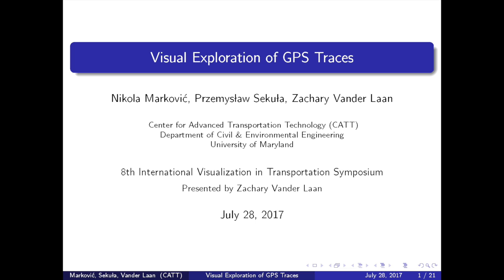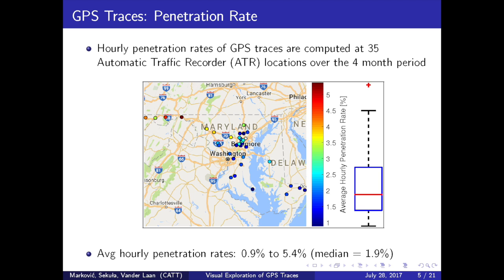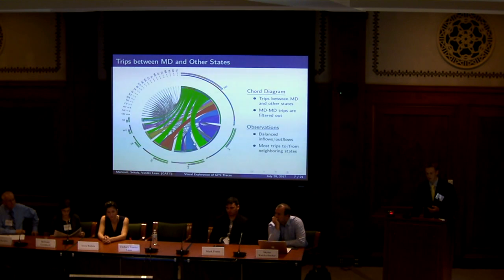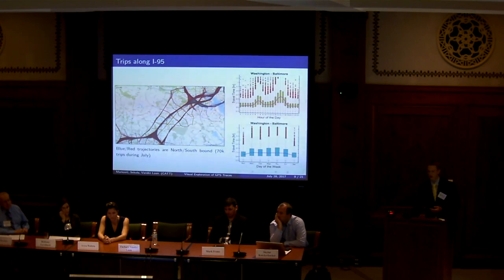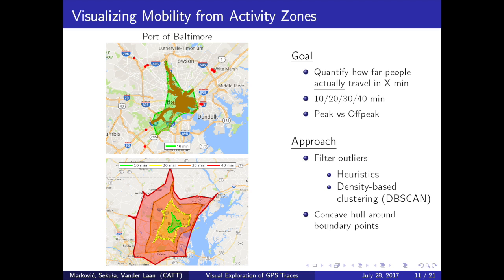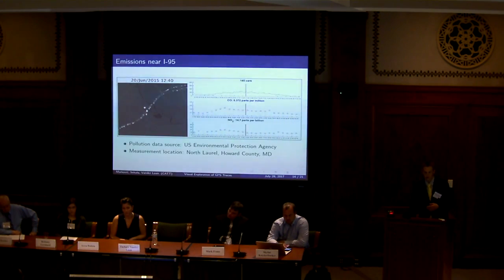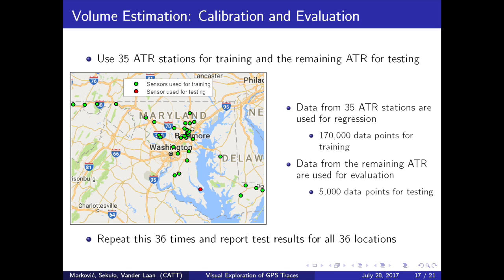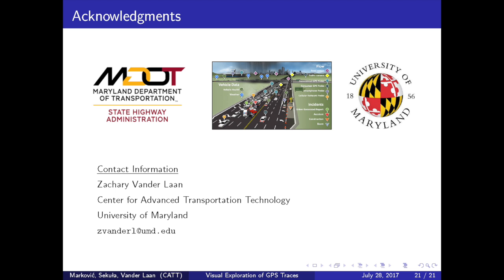VIZ17 4D Zachary Vander Laan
Visual Exploration of GPS Traces
Zachary Vander Laan, University of Maryland

2017 Visualization Symposium
Session 4D: Data Exploration
Bill Buckles, University of North Texas, presiding
Visual analytics provide a unique ability to explore large, complex data sets and discover interesting patterns and insights. This session will feature presenter who are using visual analytics to make new discoveries in the world of transportation around us.